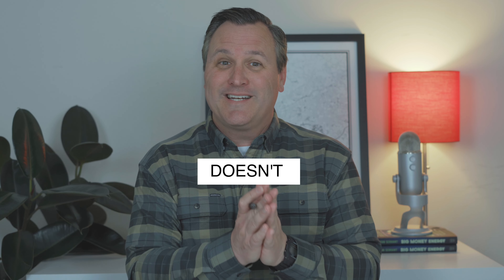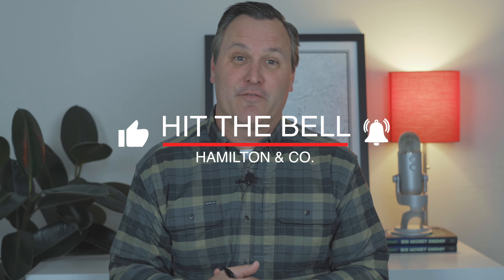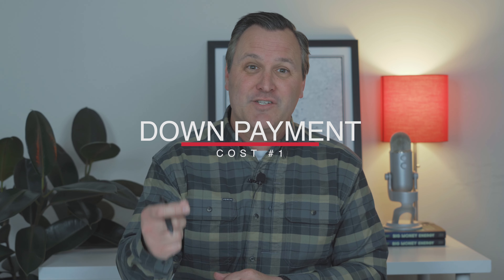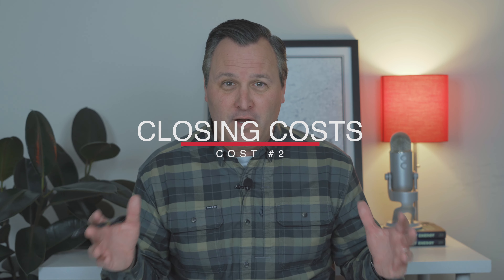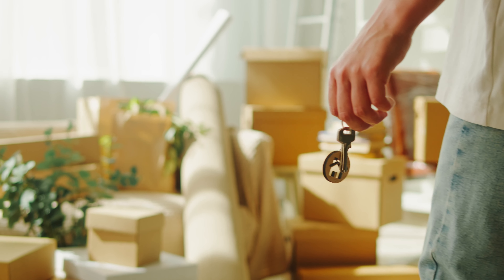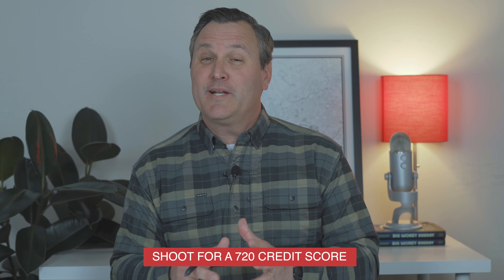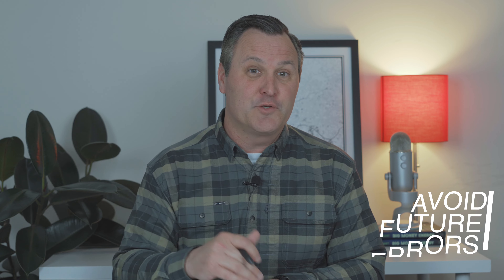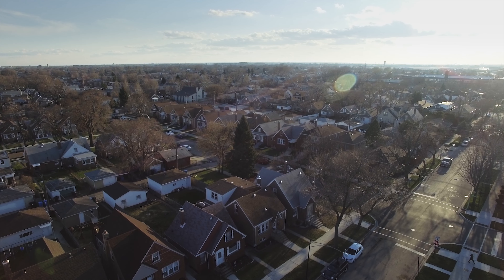Dan's Guide for First Time Homebuyers PART 1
Buying a home is a HUGE decision! If you are considering a home purchase in 2023, NOW is the time to start preparing.

In this video, I break down some of my best tips for saving and preparing to buy a home. Did you find this advice helpful? What advice would you give to a first-time homebuyer? Share in the comments!

Be on the lookout for the next part in this series where we'll discuss picking a real estate agent you trust, home shopping tips, and more!

- Dan Hamilton

🏠 Selling Your Home? Learn Your Home's Value Today!

Dan Hamilton
Hamilton & CO. Keller Williams Greenville Upstate
Greenville, SC